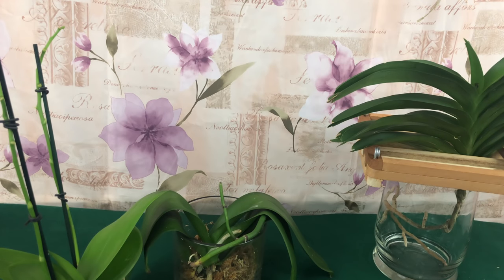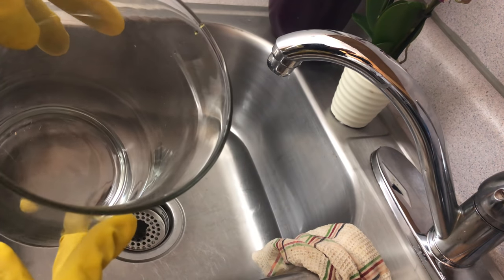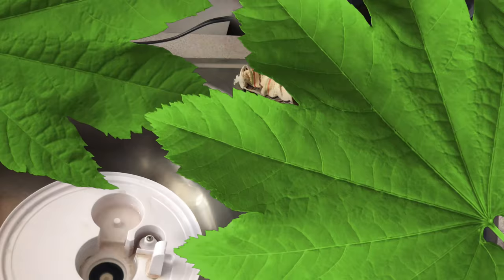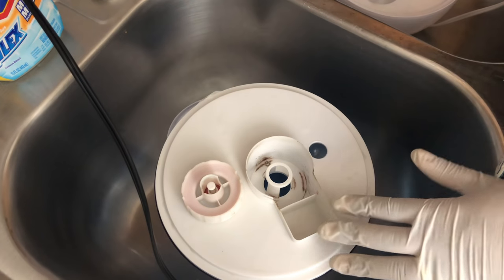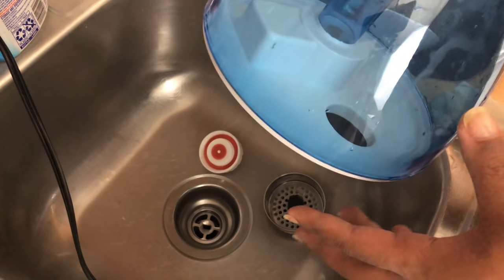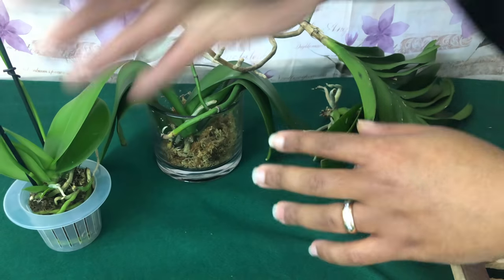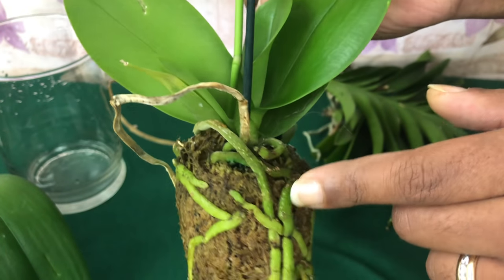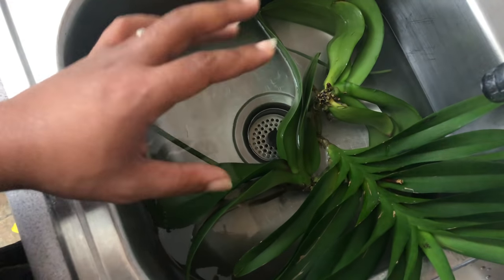Orchid Care Tips for Beginners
Hello PhalPals, in this video I share with you my Orchid tips and tricks. As a new Orchid grower I am able to keep it simple because that's how I like it.  Some of the things I discuss are Orchid humidity, Orchid mold, Orchid water culture, Orchid lighting, Vanda Orchid care.

1. Make sure to wash your hands before handling Orchids.
2. When doing water culture on a Orchid, clean your vases at least once a week to prevent mold.
3. Make sure to use gloves when handling chemicals dealing with Orchids.
4. Before buying Orchid supplies that you see others buy  from repotme.com look for what you have on hand.
5. Sick Orchids and mini Orchids love the humidity that a kitchen and bathroom may bring.
6. Use Dawn non concentrated when cleaning Orchid leaves.
7. Make sure to clean humidifiers used for growing Orchids at least once a week.
8. Mold growing in your home can affect you as well as your Orchid.
9. Clean your coffee maker with vinegar.
10. Don't use sprays around your phalaenopsis Orchid.
11. When cleaning your humidifiers used for your Orchids use bleach or mold and mildew cleaner.
12. Make sure to wear a mask or avoid breathing in any harmful chemicals when dealing with Orchids.
13. Using a toothbrush will help clean your Orchid humidifier.
14. Dry the inside of your Orchid humidifier using a box fan or a floor vent.
15. Using a warm humidifier will help keep your Orchids warm in the cooler months and using a cool humidifier will keep your Orchids cool in the summer months.
16. Make sure to get digital hygrometer to check the temperatures around your Orchid growing space.
17. Keep humidity at least 50% 45% is ideal for home health and 70% is ideal to Orchids.
18. Make sure your Orchids are getting four hours of day and night.
19. Orchids produce nitrogen at night time only.
20. Orchids are more receptive to humidity in that late night rather than the day time.
21. Make sure to use a fine mister when misting you Phalaenopsis Orchid.
22. Make sure to read the comments by Micheal.
23. Remember to experiment on just one Orchid at a time.
24. When you have floppy leaves on your Orchid it is dehydrated.
25. Split leaves on a Orchid indicates that your Phalaenopsis Orchid is under stress.
26. Light colored leaves or light patches are a indication ion a nutrient deficiency.

*Special Thanks to YouTube, Google and FaceBook for promoting